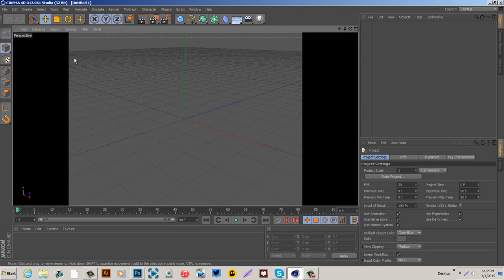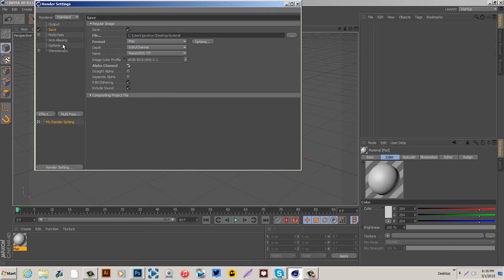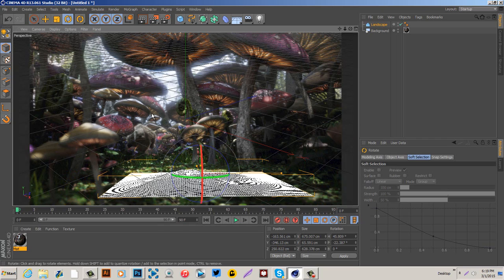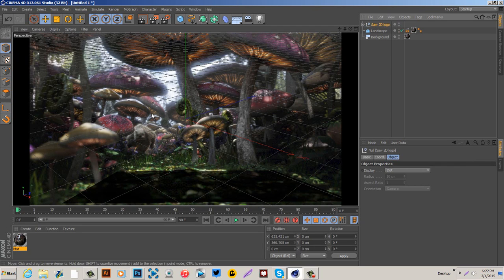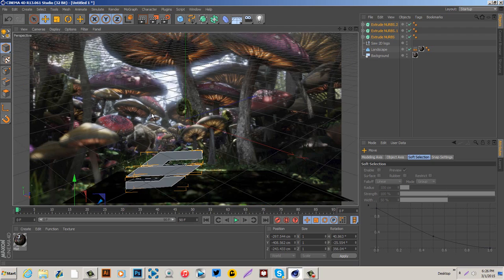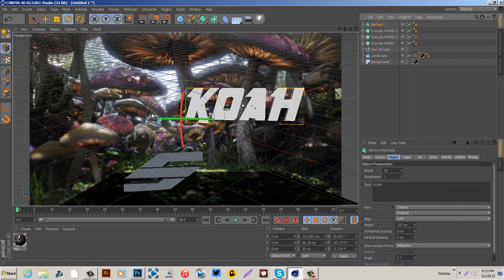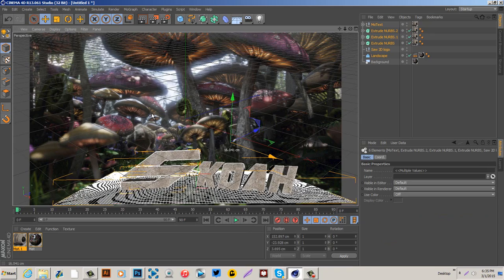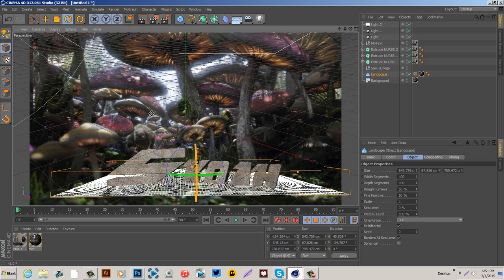Photomanipulation''C4D'' [Part1]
50 LIKES For Episode 2 next week

Hopefully this first part (cinema 4d) helps